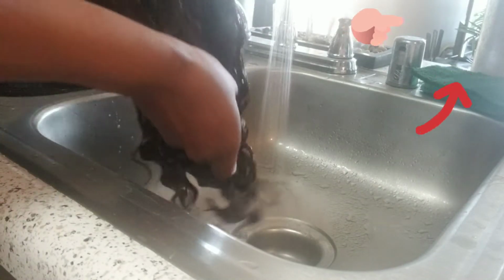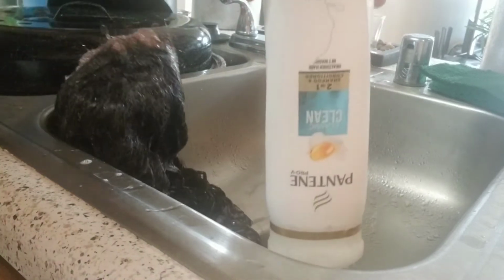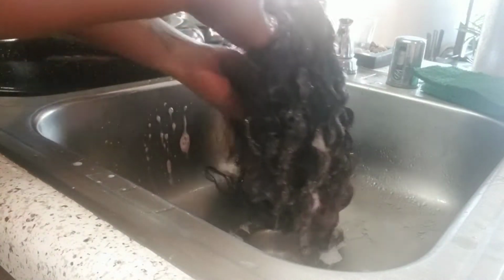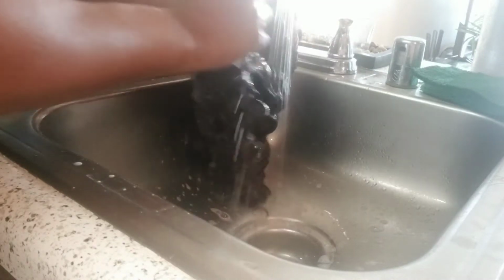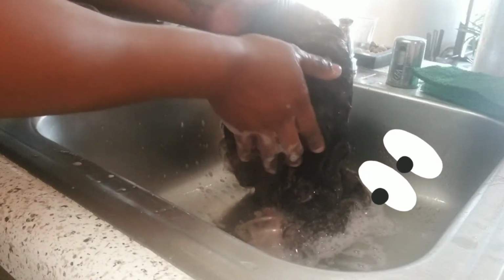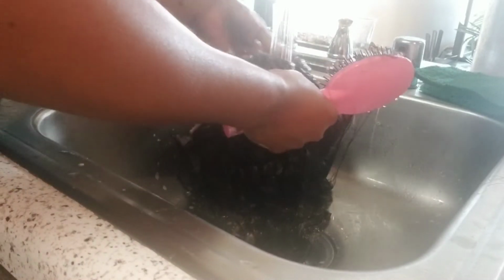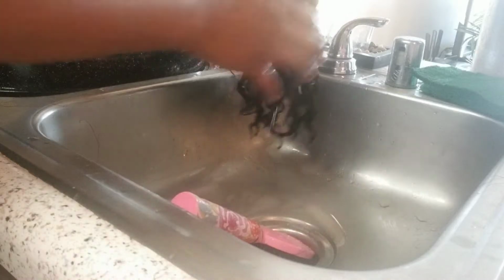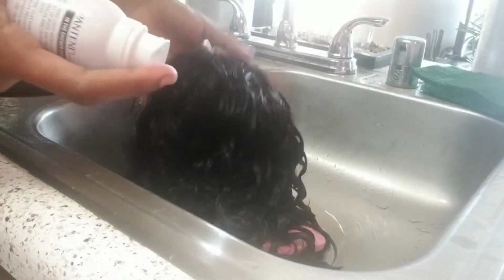Affordable|Bring your unit back to life|Weekly Routine How do you care for your wigs?👀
Hello my beautiful people, thank you so much for taking  the time to visit my YouTube channel. Today I will be doing  a wash on my unit. I've had this unit for a year now. I try to care for my units the best way I can. This unit came from Yswigs. ( To see a full install on this same unit click on my card at the top right corner or if you want to see the full video  wait till the end for the upcoming video. )
Sit back and enjoy  the show,  I will leave all products  down below.  Suggestions on what you guys would like to see next. leave in  the comment box. Thanks 💋

💎Products used and where you can find them?
•Walmart
•Target
•CVS

☆Pantene Pro-V ( 2-n-1 Shampoo & Conditioner)